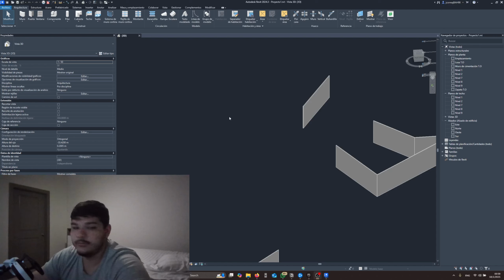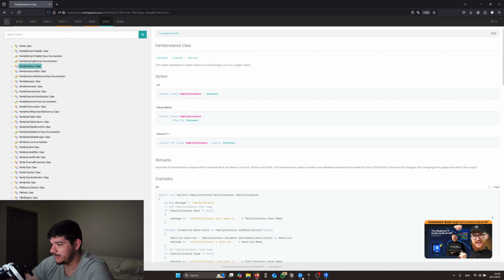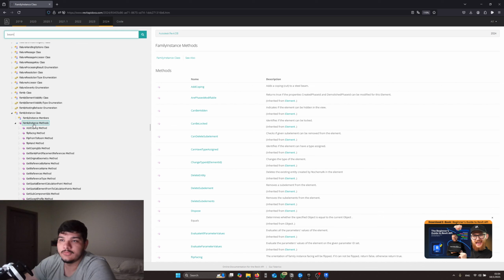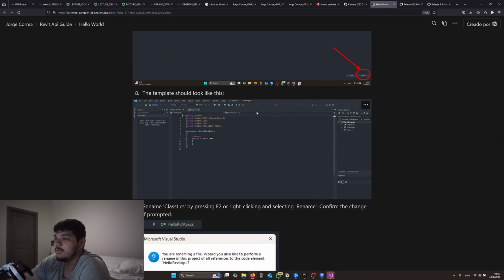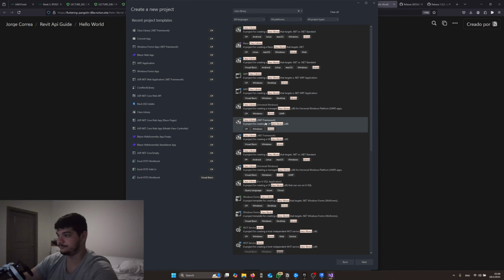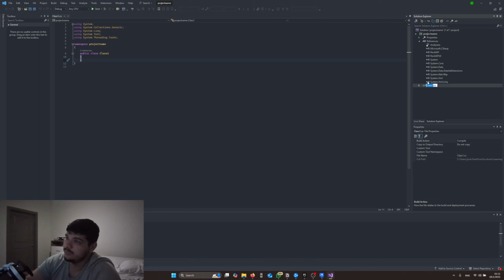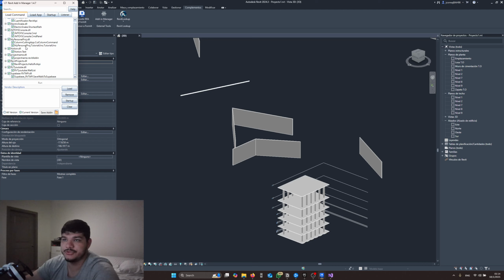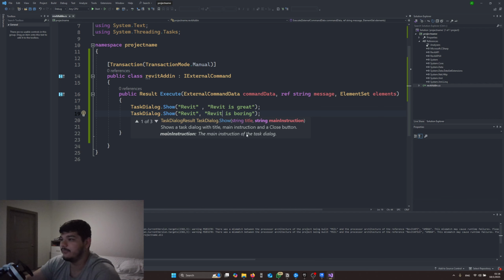1.0 Revit API (The basics)